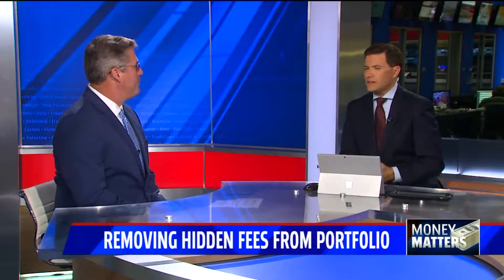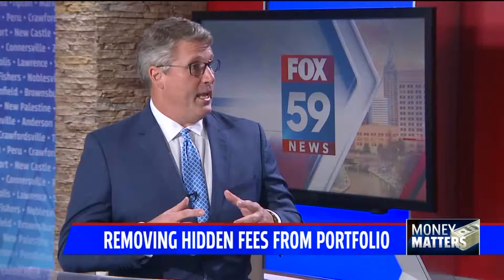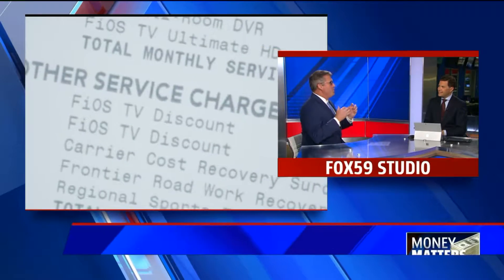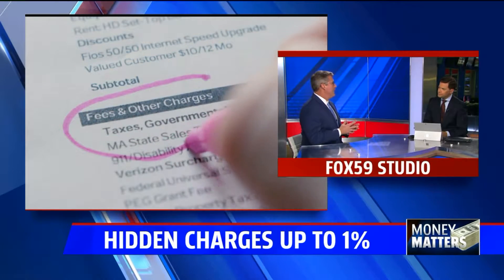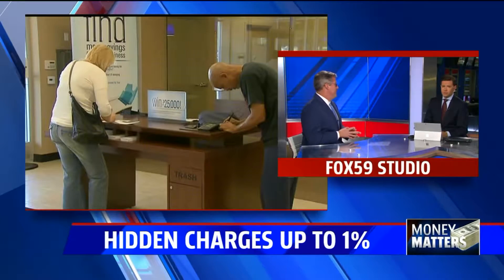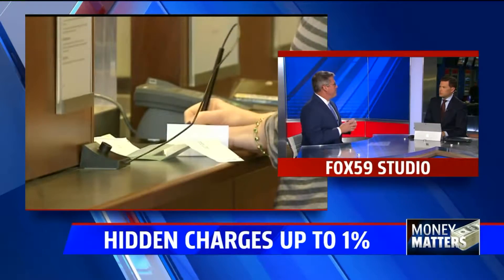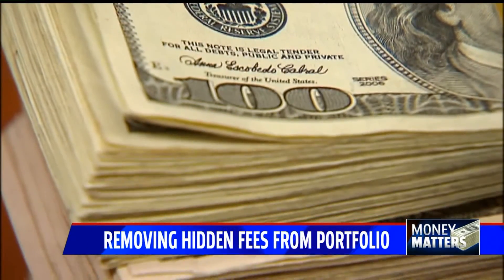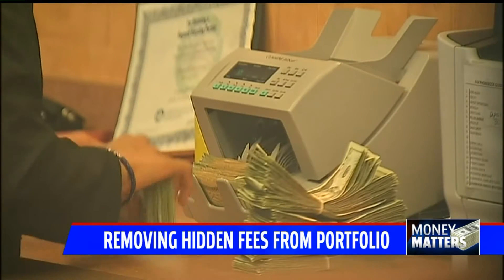Hidden Charges up 1%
Money Matters: Strategic Wealth